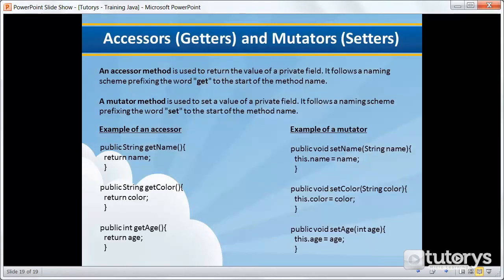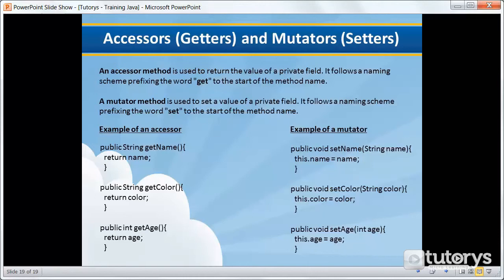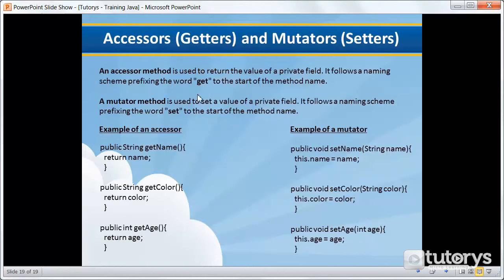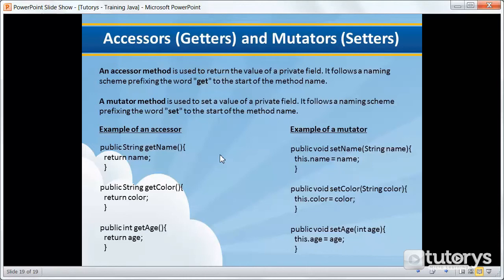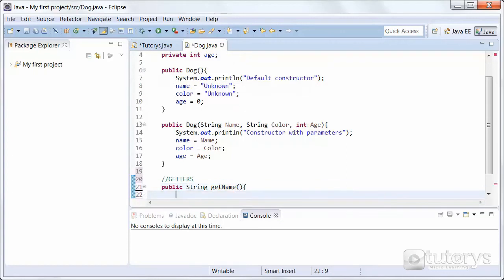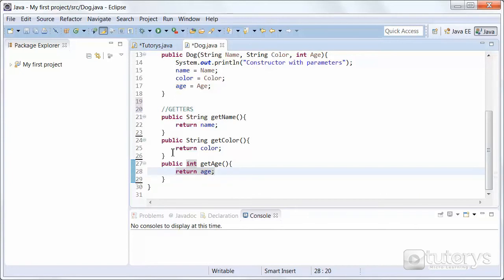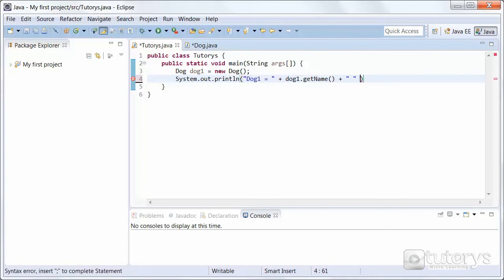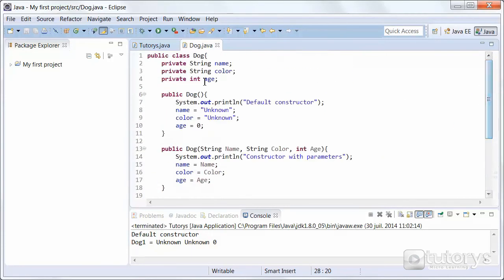How to use accessors in Java?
In this video solution, you'll see how to use accessors in Java.